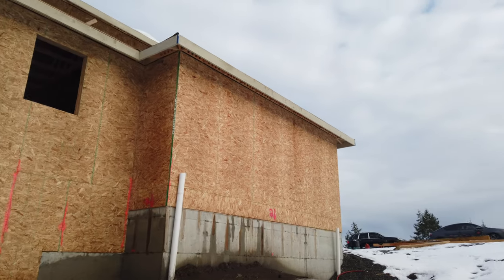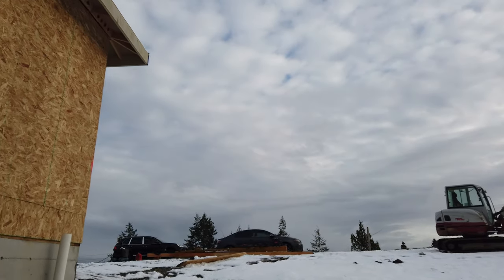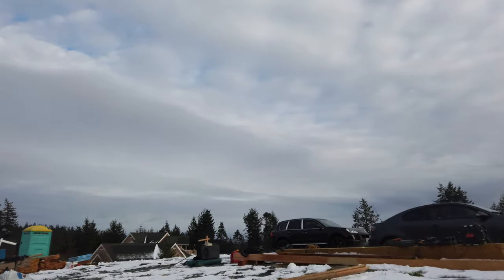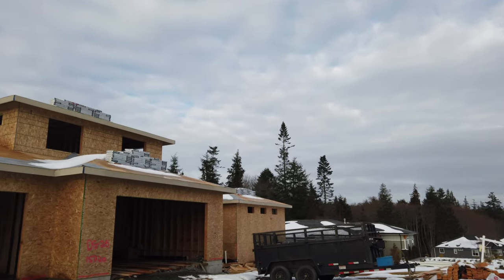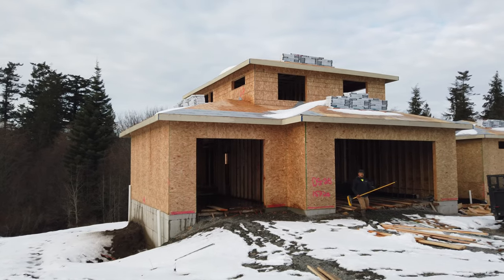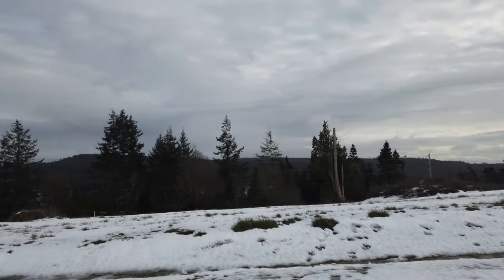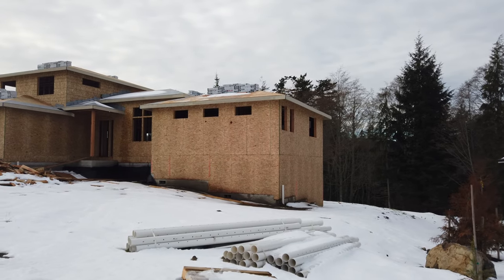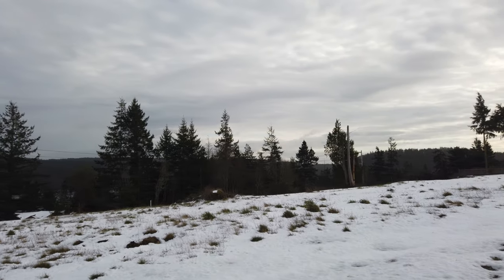Deception Shores New Construction #1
This is a new construction home by Rubicon Homes in the gated Deception Shores development just outside of Anacortes with peek a boo views of Deception pass. The home features a 3 car attached garage, 3 bedrooms, 2.5 baths, 2653 sq feet of living space with an additional 1009 sq feet of unfinished basement area. Deception Shores is a private gated development of upscale homes for sale in Anacortes, WA.

Search All Homes for sale in Burlington, Mt Vernon, Sedro Woolley, LaConner, Bellingham, Lynden, Ferndale, Birch Bay, Blaine, Custer, Sumas, Maple Falls, Glacier, Oak Harbor, Anacortes, San Juan Island Homes for sale.

Video courtesy of Andy Holmstrom Exp Realty

Listing courtesy of Sheri Davis Rockwood Realty